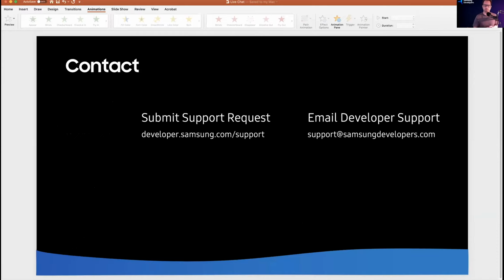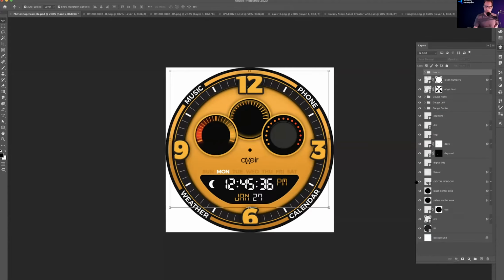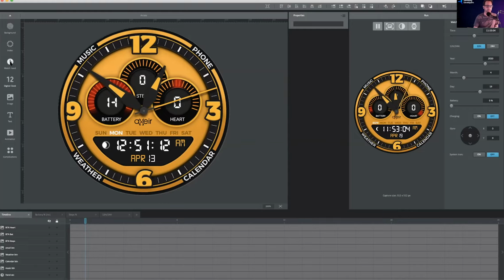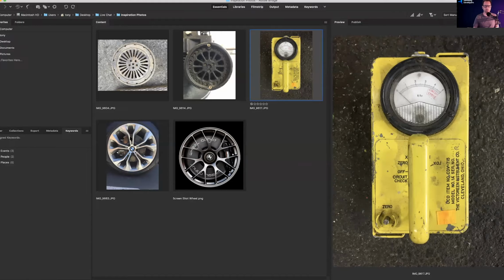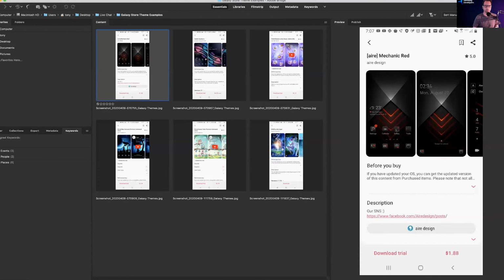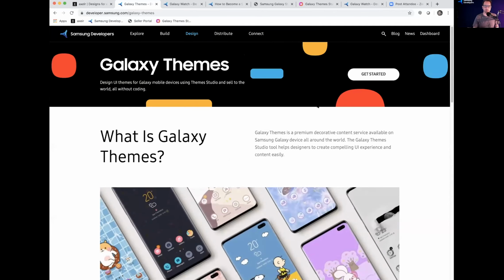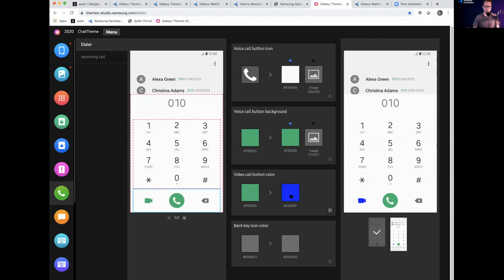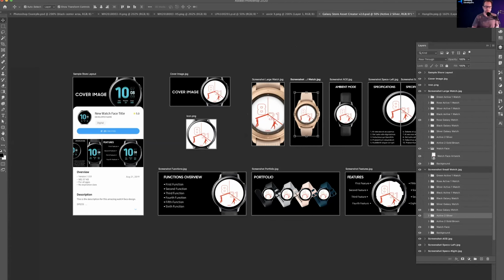Live Chat with Designer and Samsung Evangelist Tony Morelan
Miss the Live Chat with top designer and Samsung Evangelist Tony Morelan? No worries. Catch the replay and learn what strategies helped him become a top watch face and themes designer. Learn from a pro!

Below are links to helpful resources that were covered during the live chat and ways for you to connect with Samsung Developers:

How to Become a Samsung Mobile UI Themes Designer

Samsung Developers
to become a part of the Samsung developer community today!